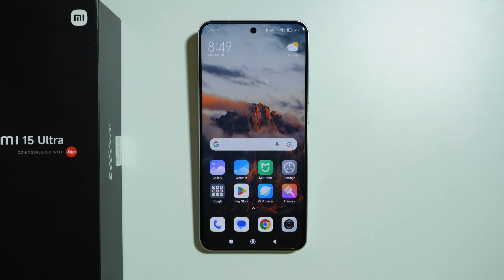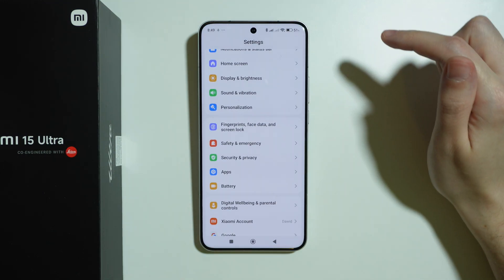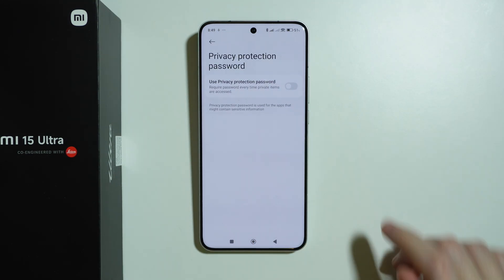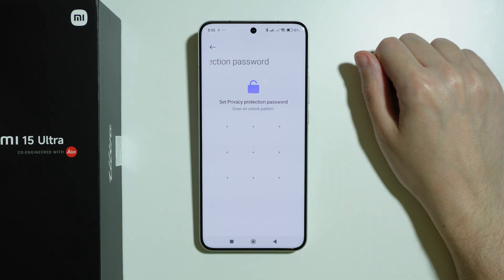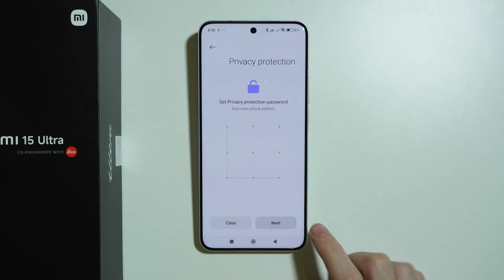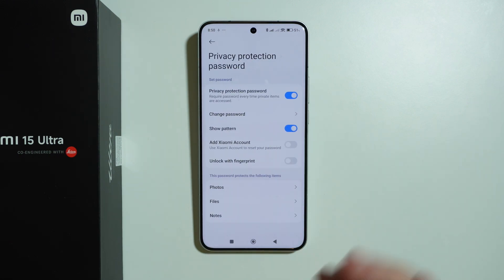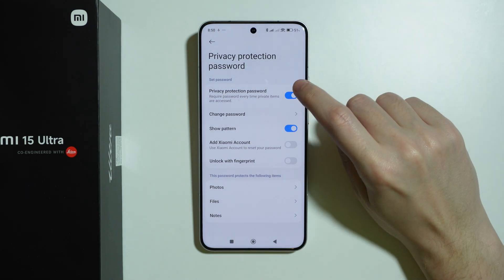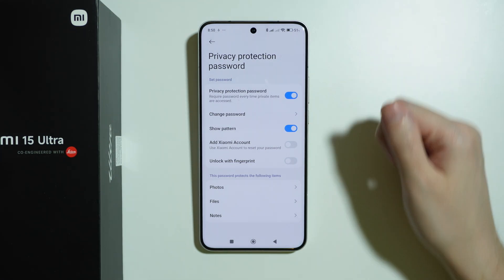Xiaomi 15 Ultra: How to Turn ON/OFF Privacy Protection Password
Learn how to turn ON or OFF the Privacy Protection Password on your Xiaomi 15 Ultra to keep your personal data secure. This feature adds an extra layer of security, protecting sensitive files, apps, and personal information from unauthorized access. In this step-by-step guide, we show you how to enable or disable it quickly and easily. Take control of your privacy settings and enhance your phone’s security. Watch now for a full tutorial!